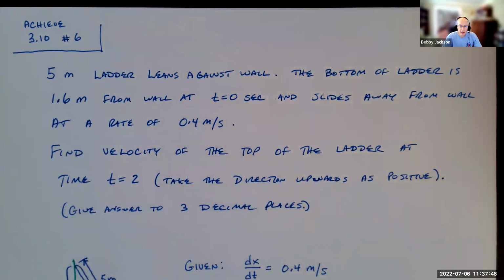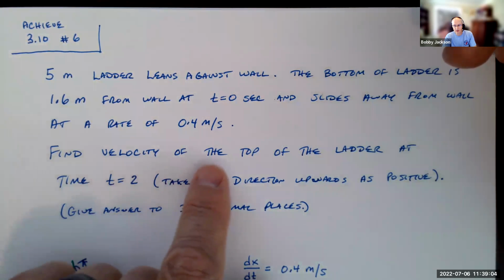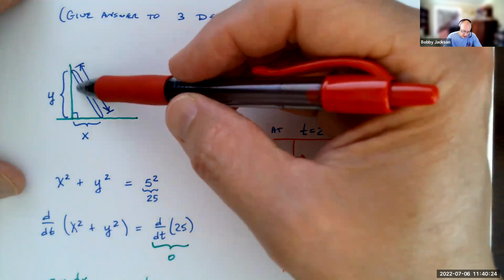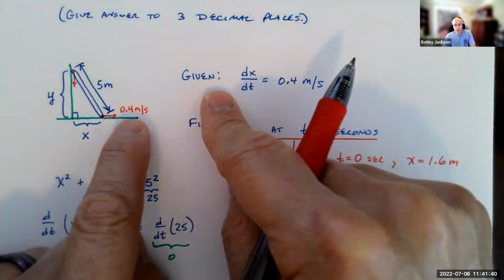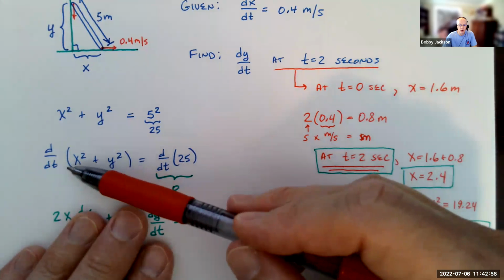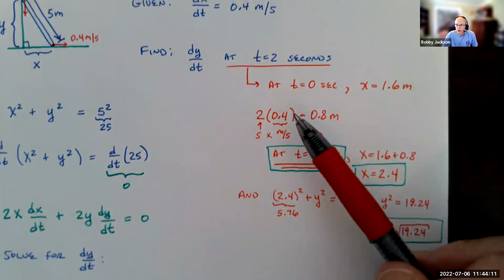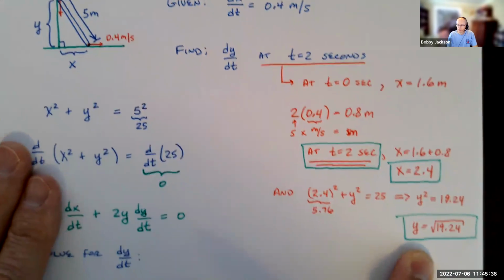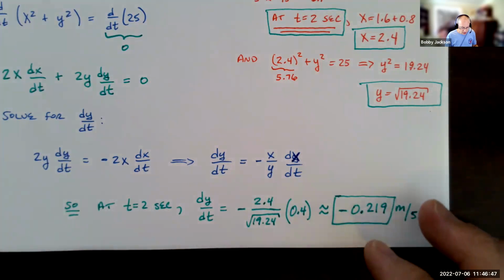Achieve 3.10 Number 6